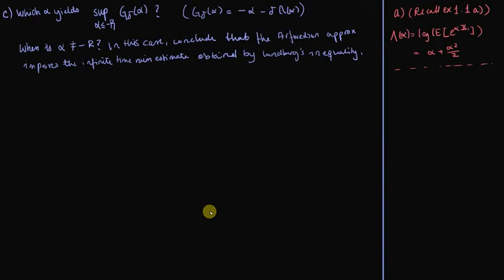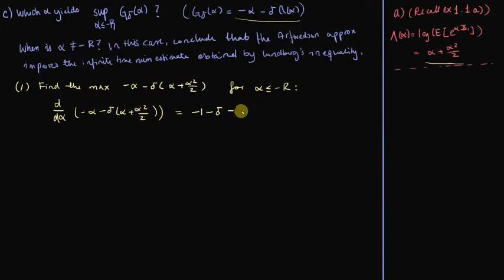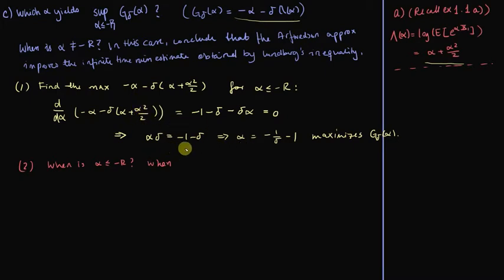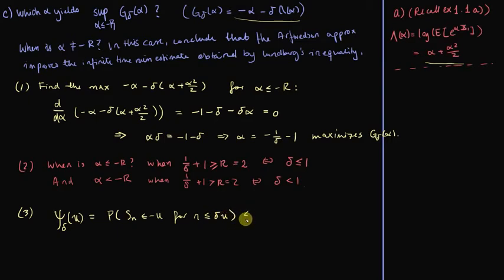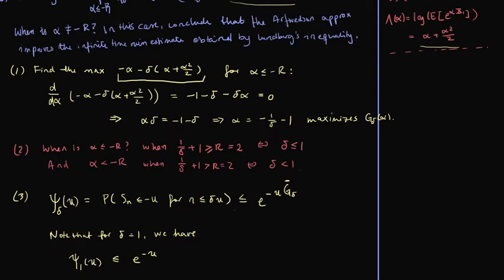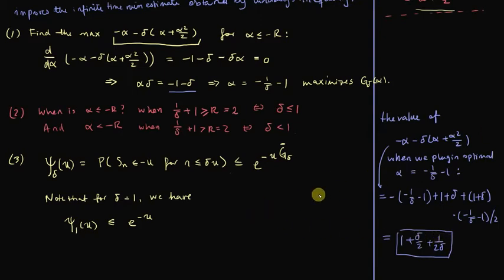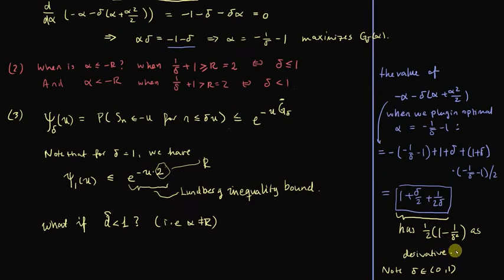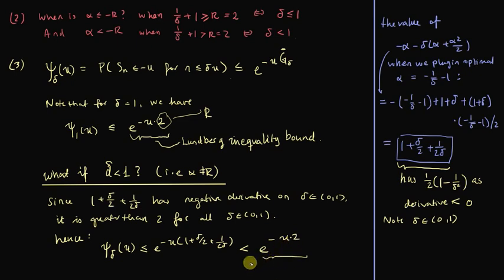Set 4 Exercise 3: Solution of c)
The ruin bound on a finite time horizon is better than what can be found on an infinite time horizon :)